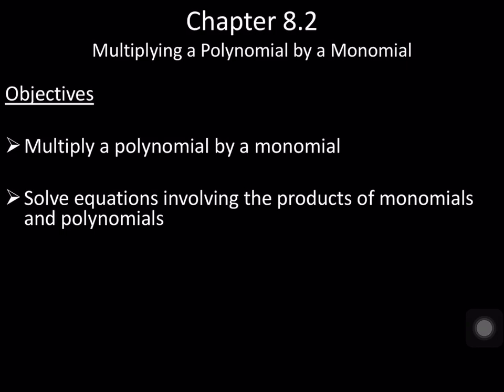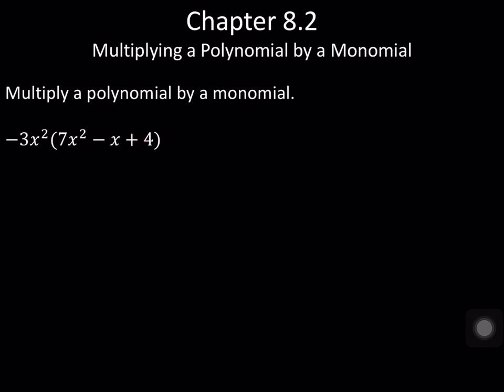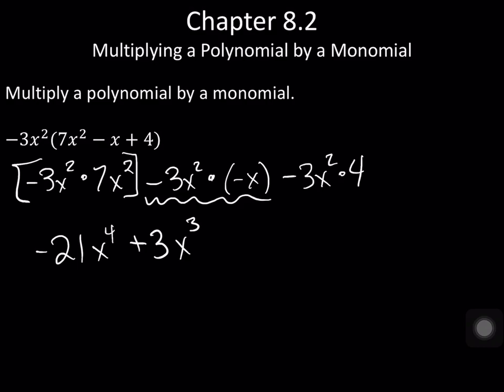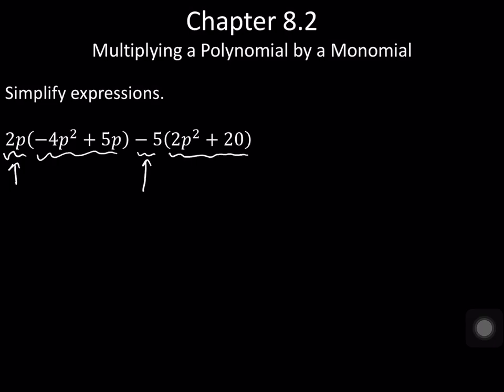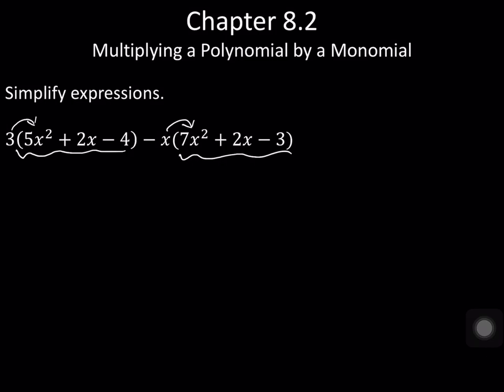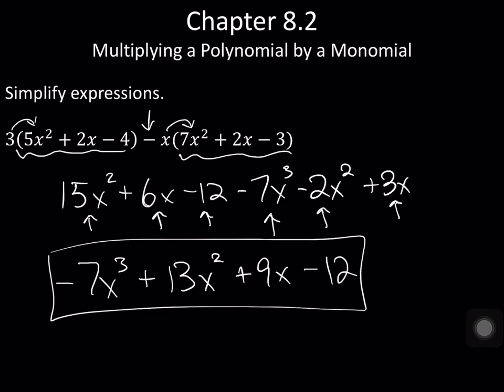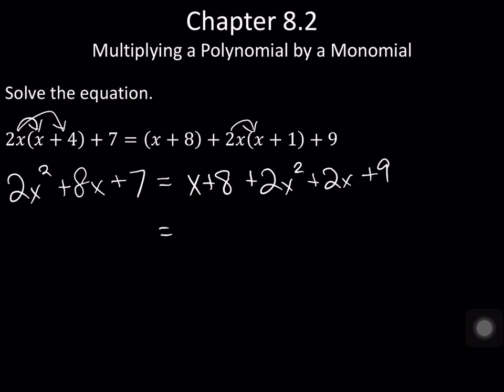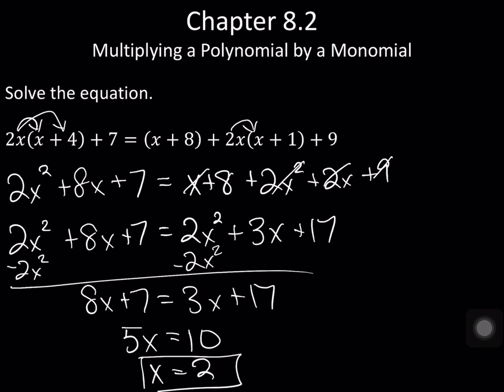Algebra 1, Chapter 8-2